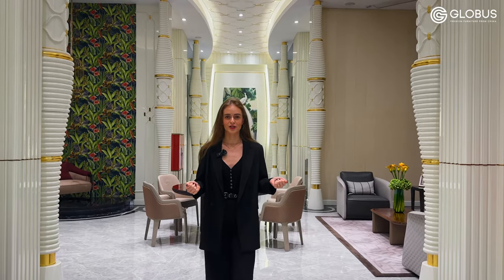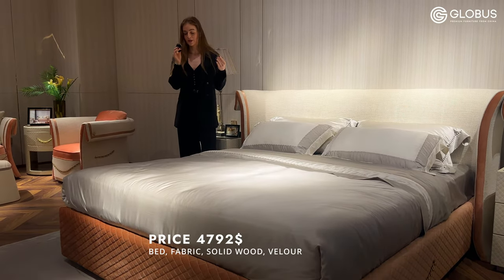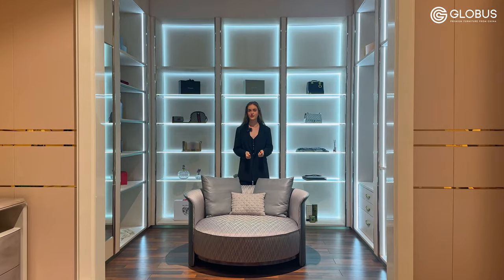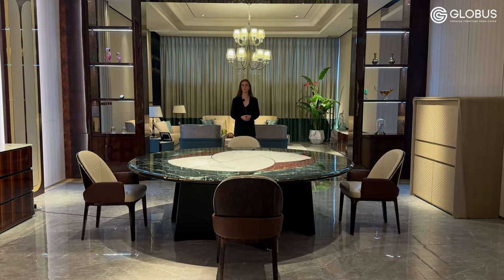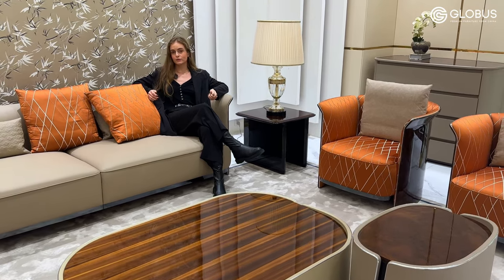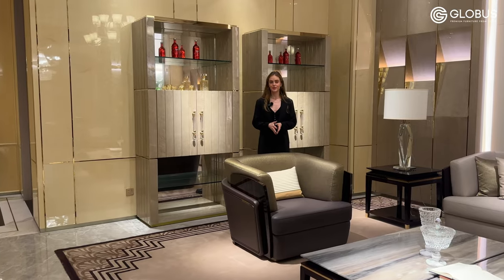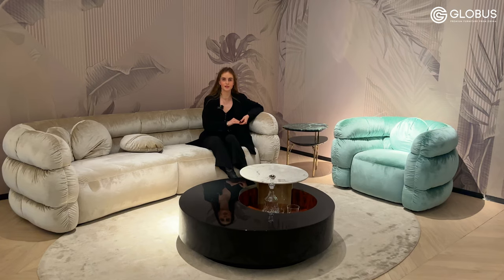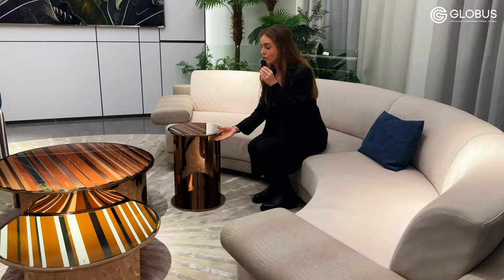WHY YOU SHOULD BUY FURNITURE IN CHINA | Built-ins, walk-in closets, luxury Italian furniture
We received an invitation and visited the closed showroom of a manufacturer of premium furniture replicas from leading Italian brands.
Visionnaire, Bentley, Fendi, built-in wardrobes, furniture collection for Chanel and much more with prices, you will find in this video!

All models from the video are already in our online store and available for order:

Time codes:
0:00 Intro
0:29 Greeting
1:24 Showroom overview
3:21 Collection of furniture for Chanel
3:41 Elegant bed inspired by a Chanel tweed jacket
3:42 Bedside tables in Chanel style
5:15 Sofa group in Chanel style
7:43 Chest of drawers from the collection
8:01 Dressing table in Chanel style
8:37 Any models are available for order
8:50 Chanel-style dressing room
10:47 Dining table made of natural marble with a diameter of 2 meters!
12:39 Living room furniture collection from Bentley
15:16 Bentley style in the dressing room
17:31 Incredible buffet from the manufacturer
19:14 Stylish wardrobe for small spaces
20:07 New furniture collection from Visionnaire
20:52 Coffee table 3 in 1
22:07 Iconic furniture collection from FENDI
23:06 Constellation - set of coffee tables
24:47 Conclusion

There are two ways of ordering goods with us:
- "Furniture tour to China" - A trip to China where you come to China and can select everything you need with our manager
- "Furniture tour online" - Order everything you need to equip a private house or apartment online